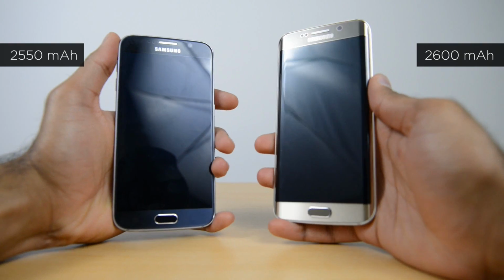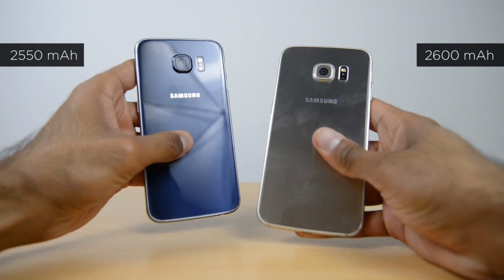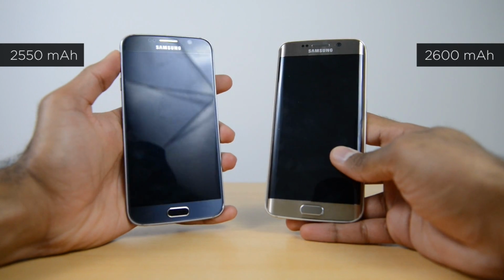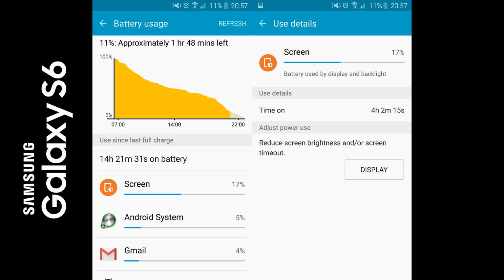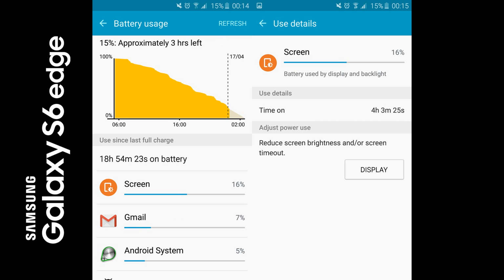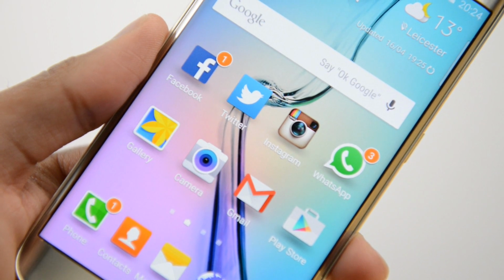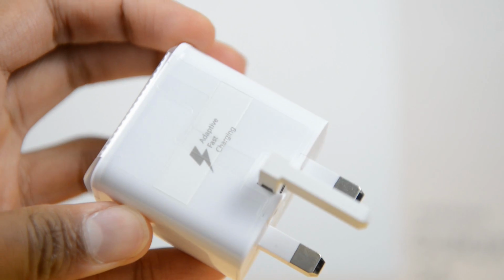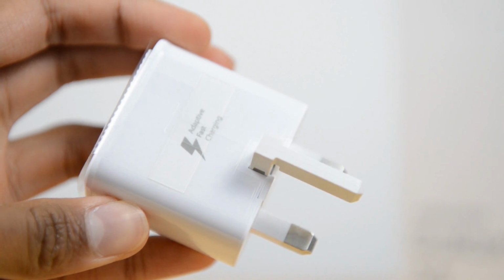Galaxy S6/S6 Edge Battery Life - Does it Suck? | SuperSaf TV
What is the battery life like on the Samsung Galaxy S6 and S6 Edge? Here's a quick summary based on my experience to give you a better idea including on screen-time.

Full hands-on review coming soon!